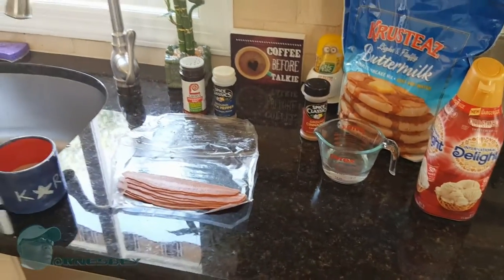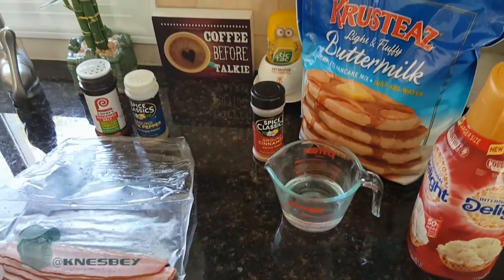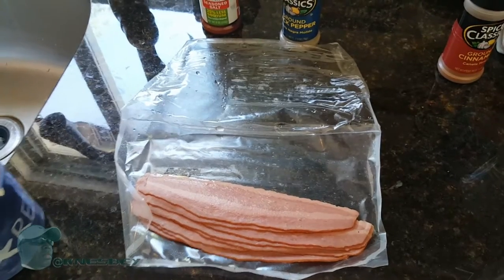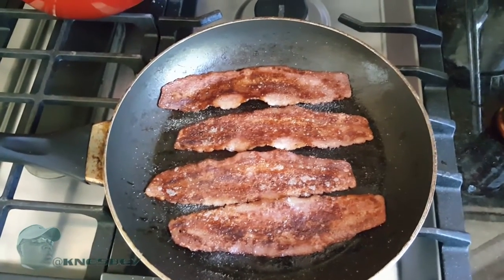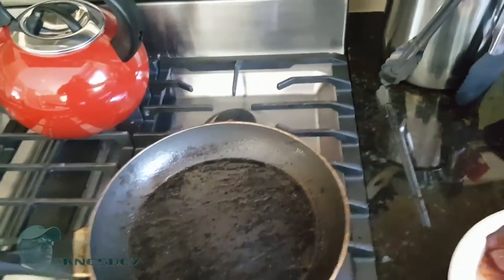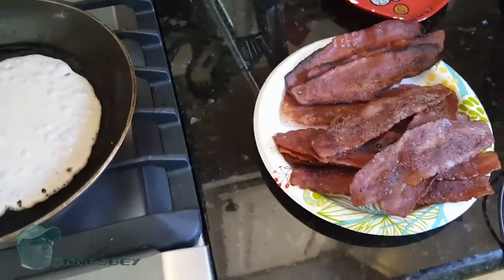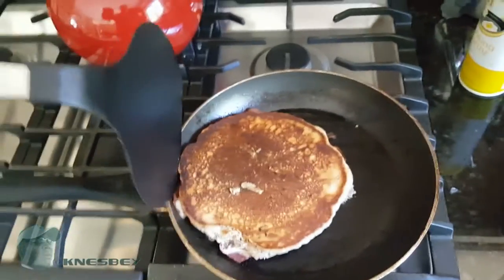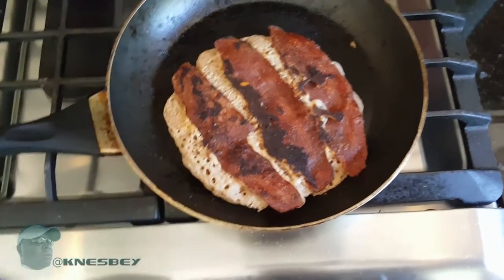HOW TO #2... MAKING TURKEY BACON PANCAKES... Adventure Time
TURKEY BACON PANCAKES RECIPE:
(Adventure Time)
1. TURKEY BACON
2. 1 CUP PANCAKE MIX
3. 1 TSP CINNAMON
4. 1/8 CUP SWEET CREAM PREFERABLY COLD STONE
5. 2/3 CUP OF WATER
6. COOKING SPRAY
7. SALT AND PEPPER (OPTIONAL)

1. COMBINE PANCAKE MIX, WATER, CINNAMON, AND SWEET CREAM UNTIL SMOOTH CONSISTENCY. SET ASIDE.
2. HEAT UP A FRY PAN AND PLACE BACON INSIDE, SEASON TO YOUR LIKING, AND COOK TO YOUR DESIRED DONENESS (IF THAT'S A WORD).
3. USING SAME PAN, SPRAY LIBERALLY WITH COOKING SPRAY, POUR BATTER INTO PAN TO MAKE ONE MEDIUM TO LARGE SIZED PANCAKE.
4. PLACE STRIPS OF COOKED BACON INTO PANCAKE AND COOK TO YOUR LIKING.
5. ENJOY.

PLEASE LikeCommentShareFollow ON ALL THIS STUFF